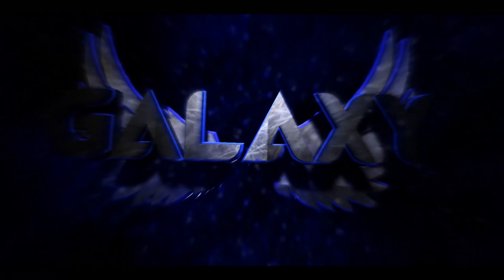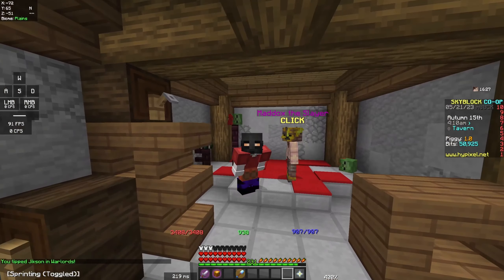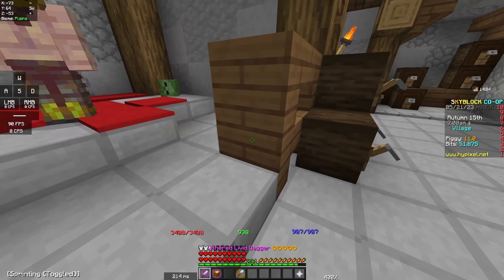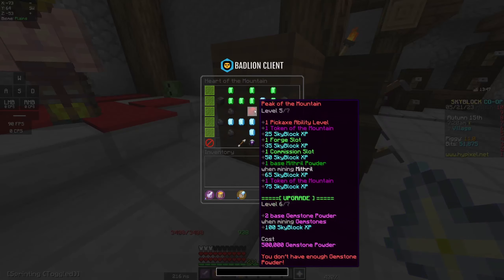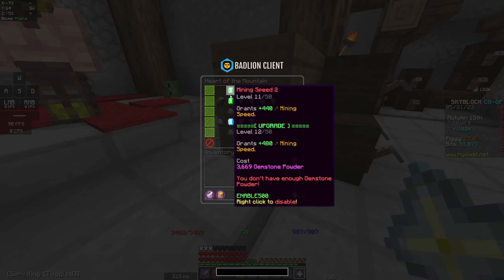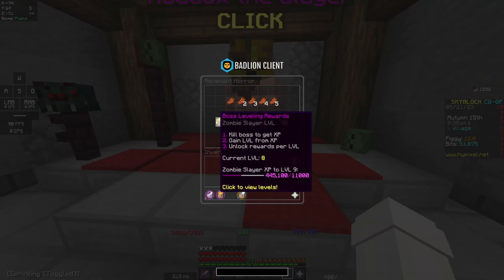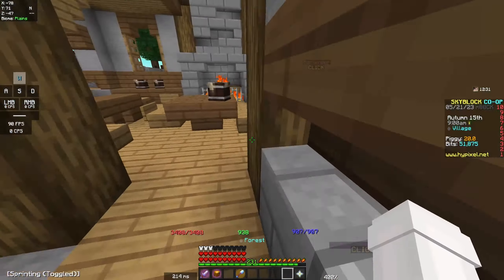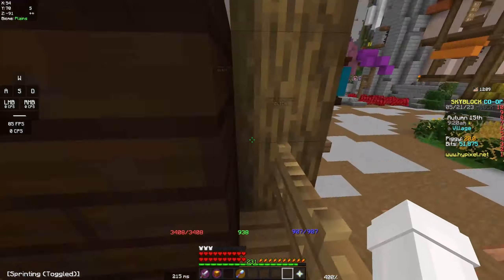Slayer Skill Trees in Hypixel Skyblock